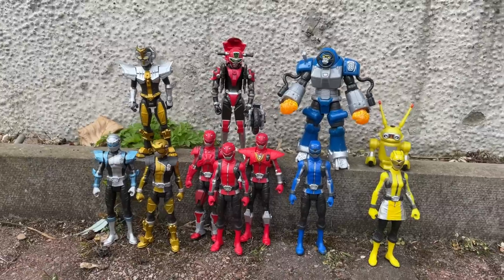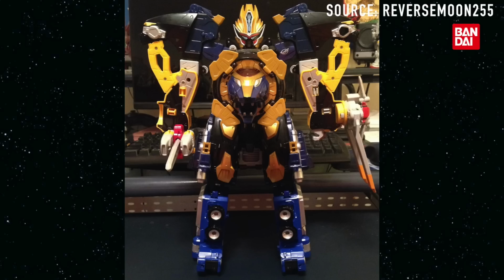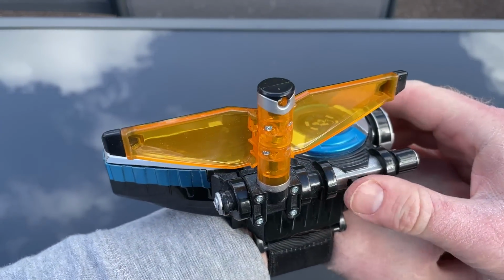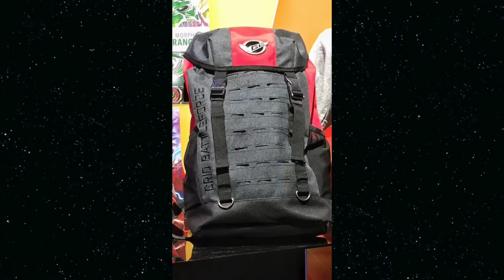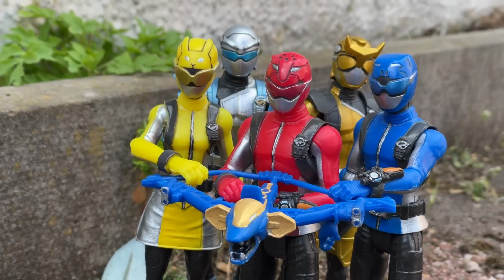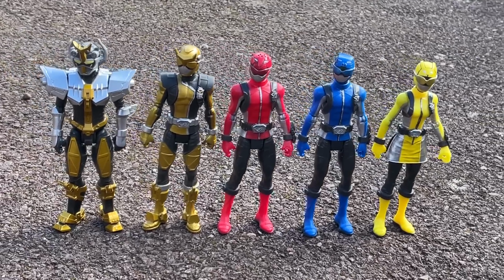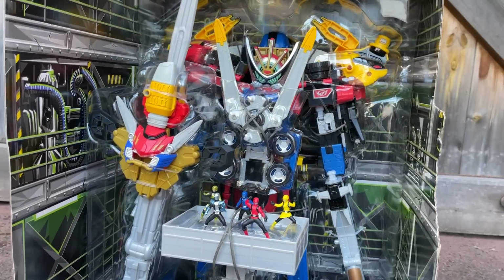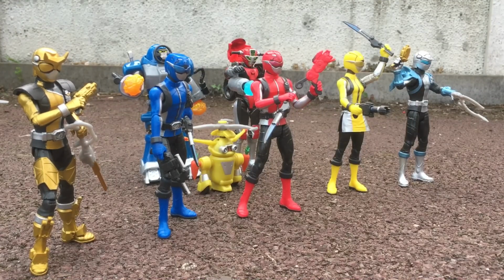5 things about the Beast Morphers Toyline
Hasbro's first main toyline for Power Rangers dealt a learning curve for everyone - from frenetic distribution to the infamously missing Beast-X King Lion Zord (still never released) - we've all learned something from the toy releases of the 2019 and 2020 seasons, so here's my top 5 retrospective.

Teleport along the video:
0:00 Intro
0:18 5 - Less is More?
04:37 4 - The Morphers
07:38 3 - Missing Merch
09:53 2 - Figures
12:56 1 - Losing Momentum
15:54 - Conclusion

Where to buy them

As of time of posting in May 2021, depending on where you live and local availability, you may still be able to find assorted Beast Morphers items on the shelves. Try discount stores who may sell on old stock, or online merchants where there should still be items at recommended retail price or cheaper.

Credits and copyright

Most of the toy images used within this video are my own and can be found at:

The 2 main sources which were great for Beast Morphers Bandai Japan Zord proportions were:

Music